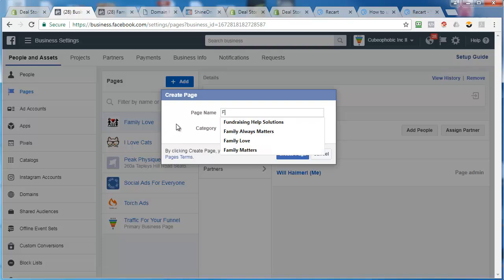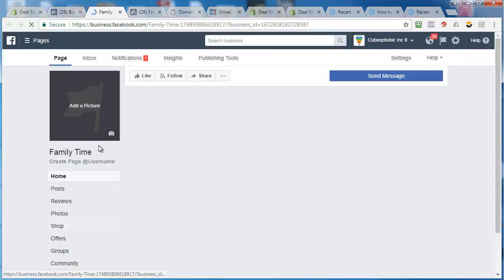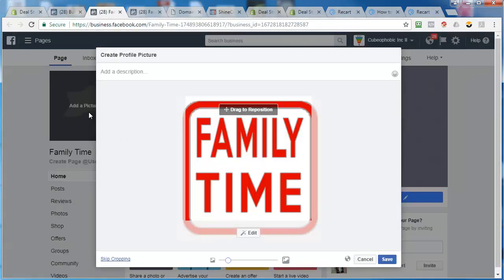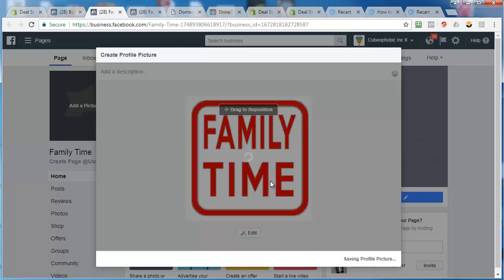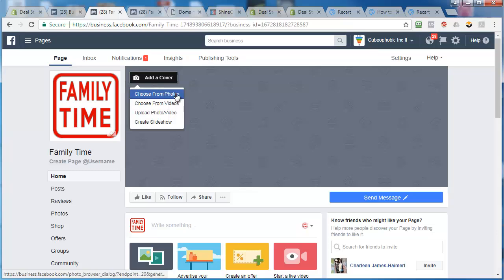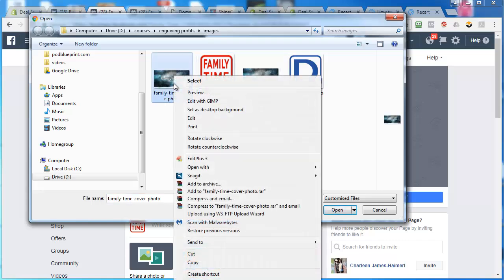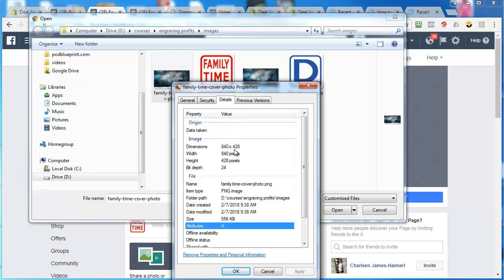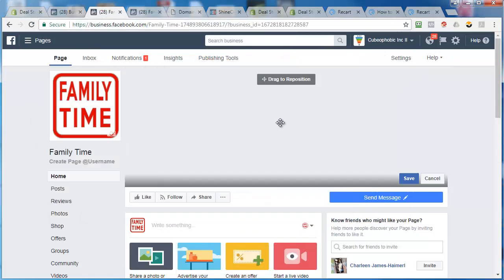Engraving Profits - Lesson 16 - Creating A Facebook Page - Shineon Print On Demand Course